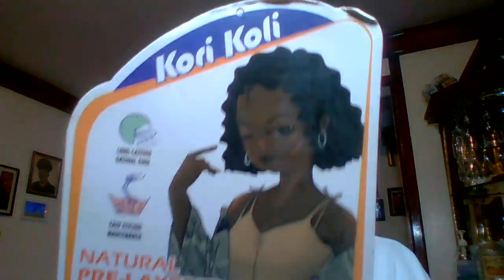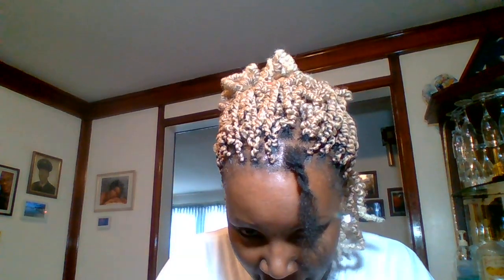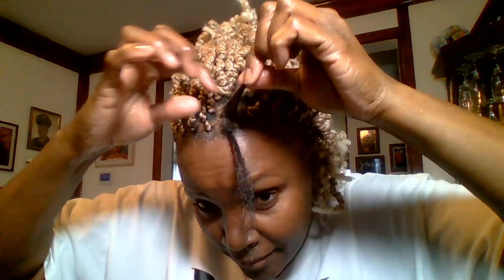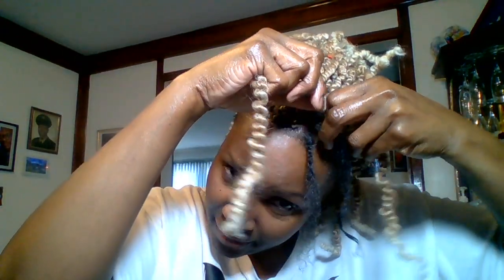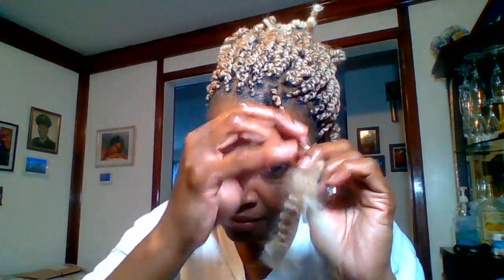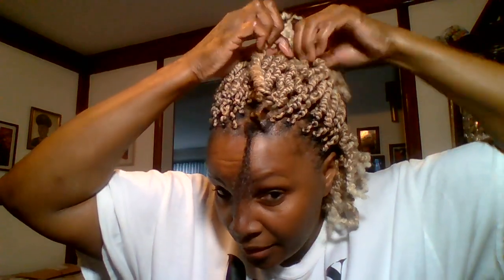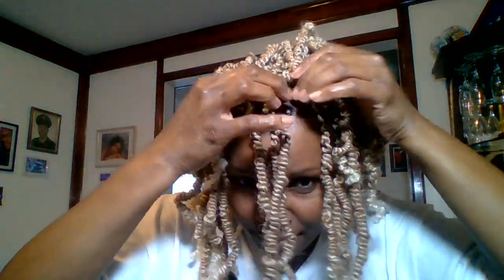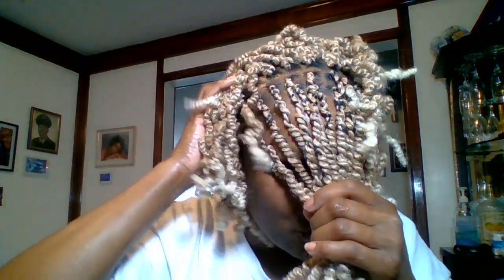Fastest Crochet Ever (Kori Koli Hair)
27/613
Kori Koli